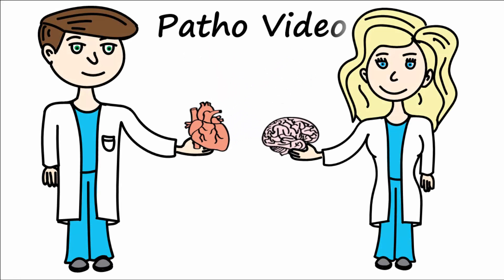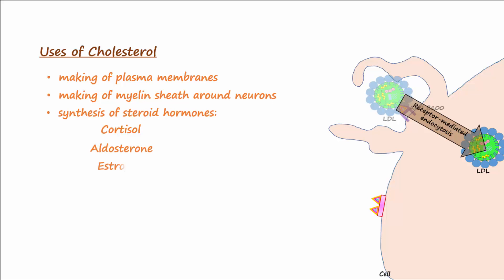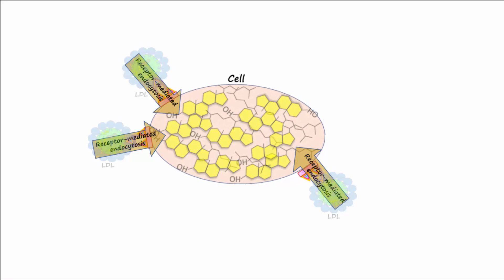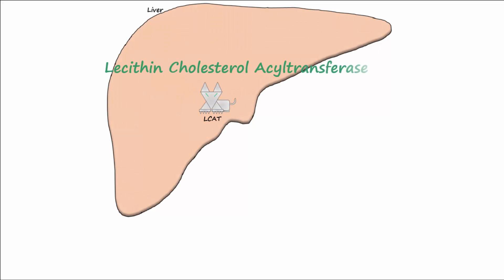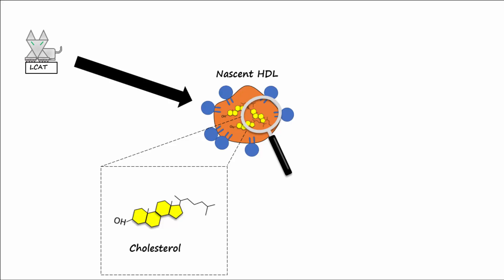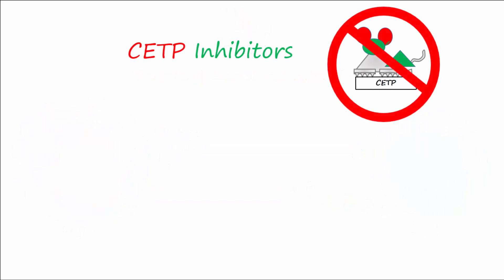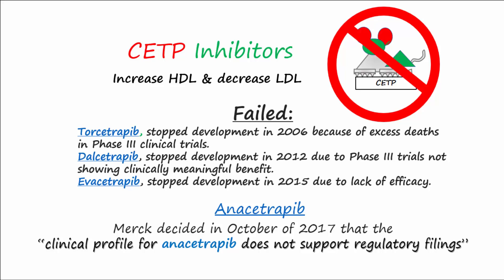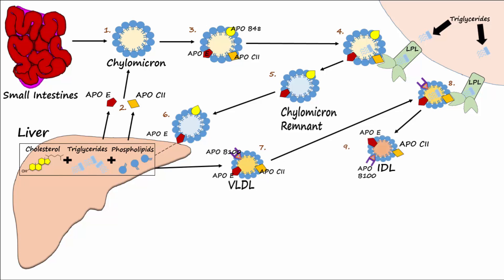Lipid & Lipoprotein Processing Part 3 - Formation of LDL and HDL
This video explains how LDL forms from IDL and HDL forms and travels back to the liver to provide esterified cholesterol for the making of bile.